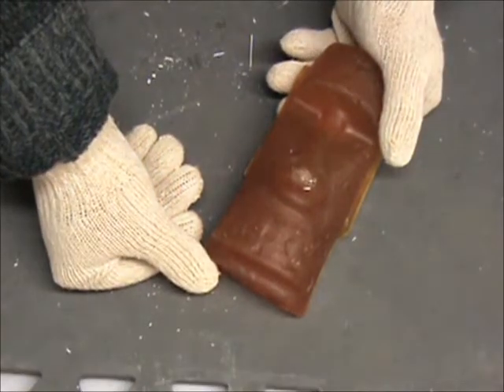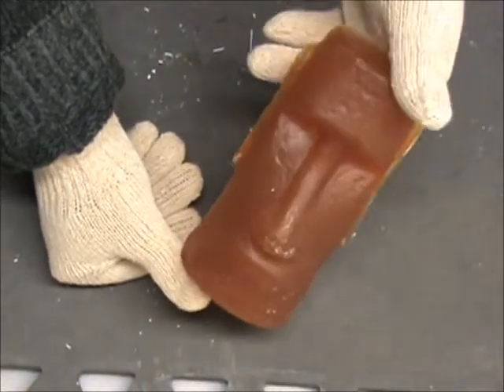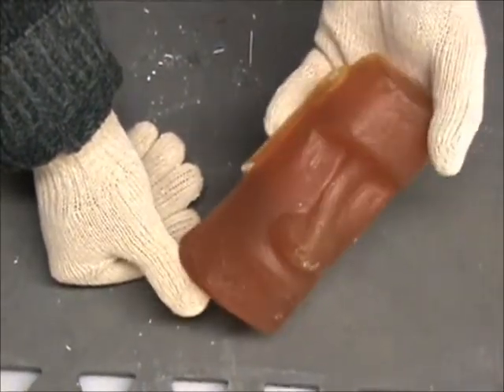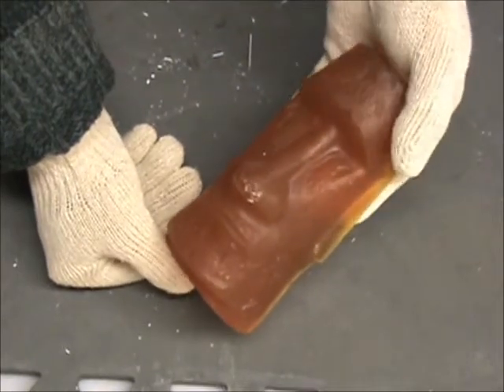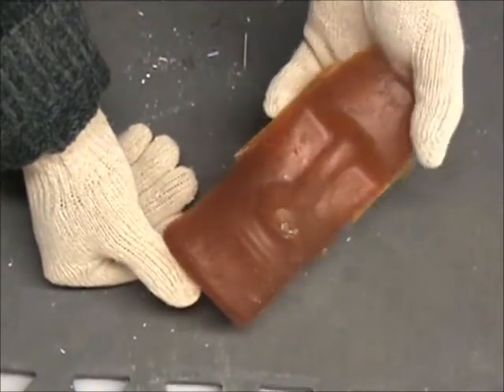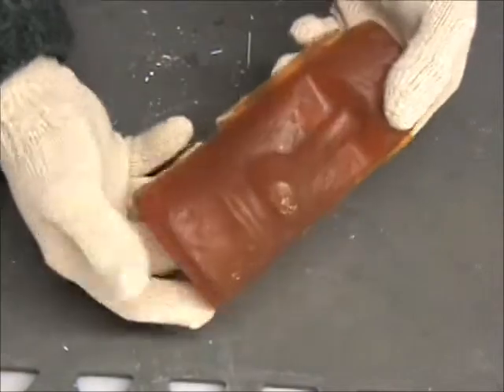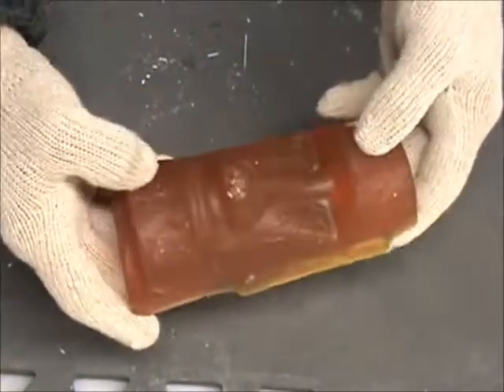Easter Island Head Moai Soap Mold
This is a soap casting a buyer sent me cast in a 090 ABS Moai mold I sell on ebay. Seller " MicroCast_Molds"